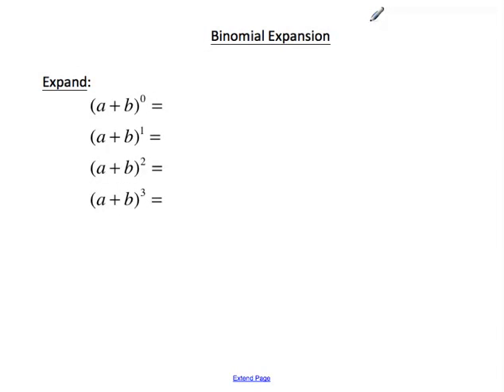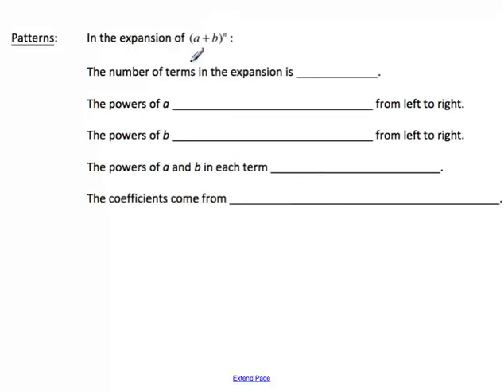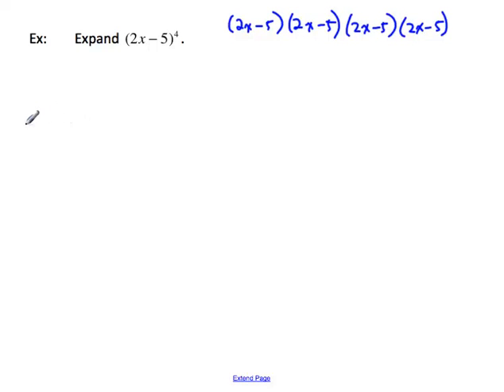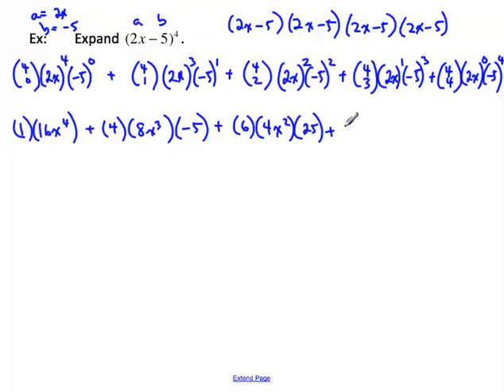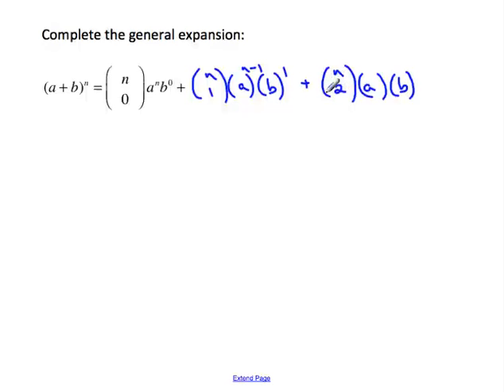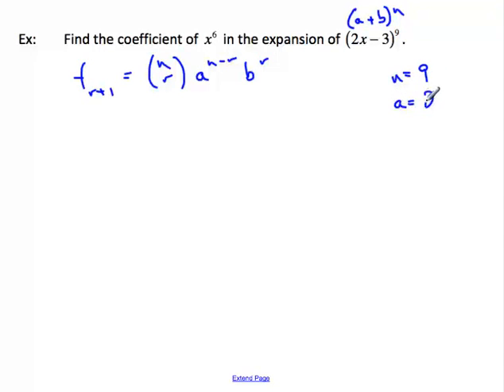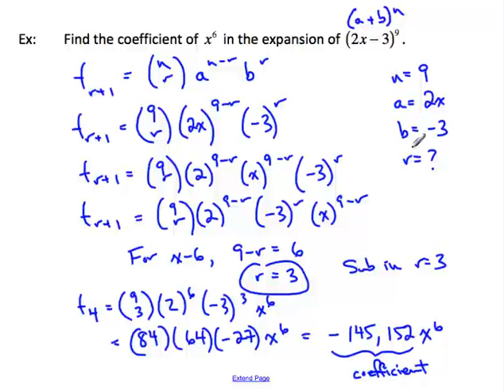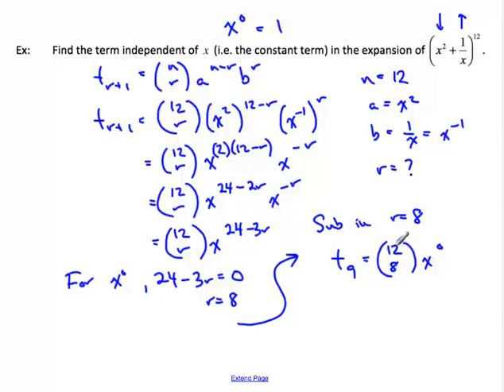75b Binomial Expansion